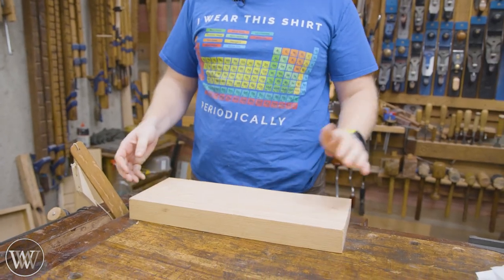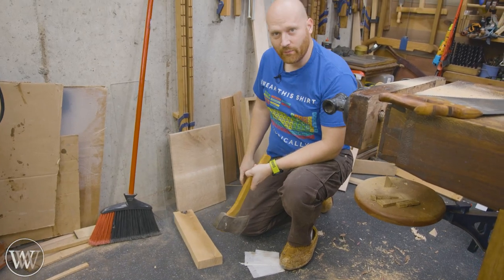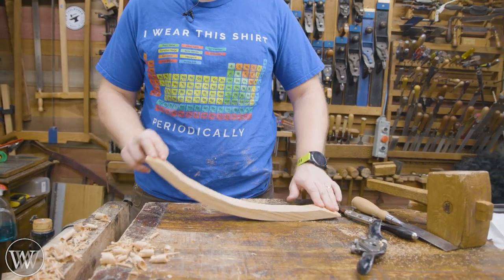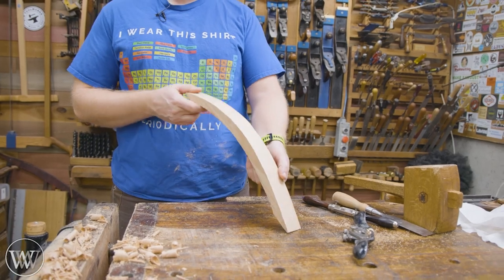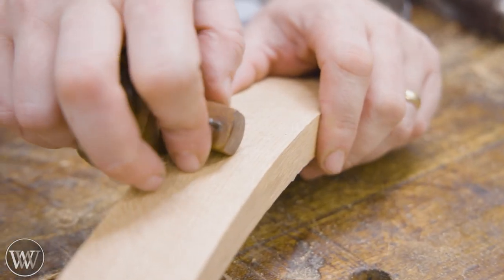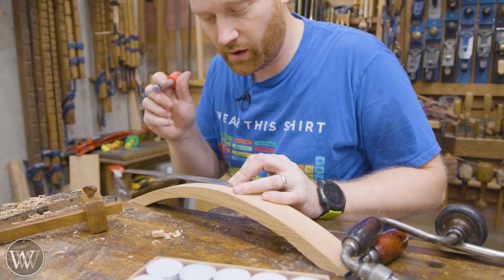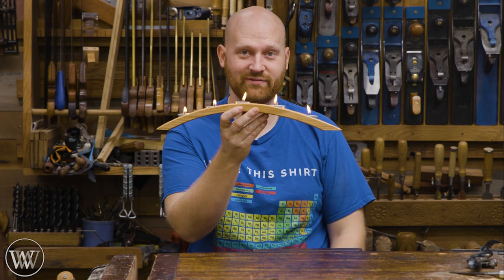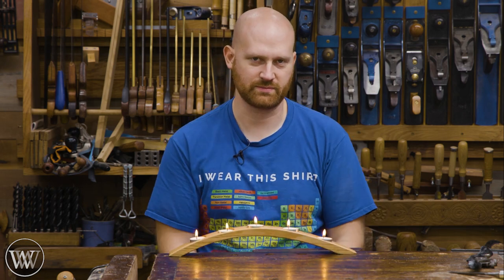Votive Candle Holder Fast Woodworking Project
A Votive Candle Holder is a Fast Woodworking Project. all you need is a 1 1/2" auger bit and a block of wood and you can make one in under an hour. the vun part of making a Votive Candle Holder is you can make it just about any shape you want.

Andrew Wilson
Brian Suker
Kenny-Anjanette Horn
Aaron Fenn
Blair Svihra Jr
Christopher Brown
Alex Adams
Ian McElcheran